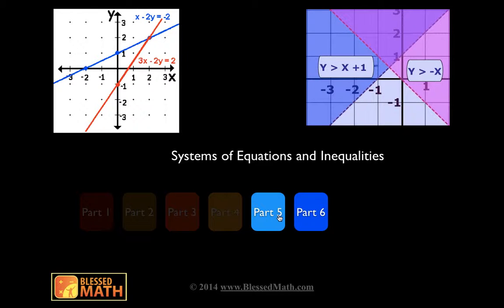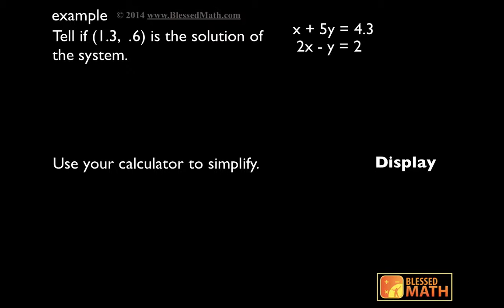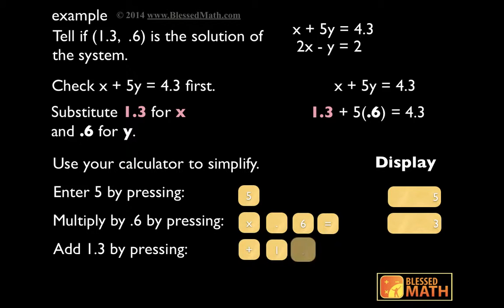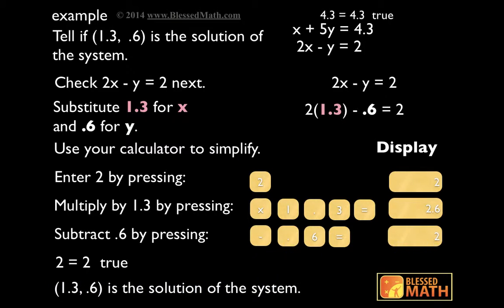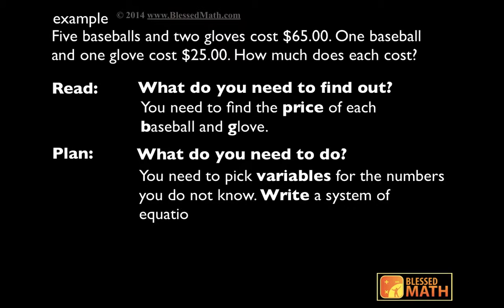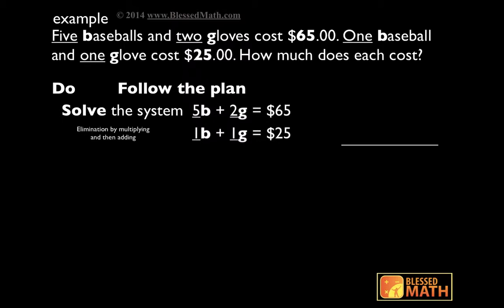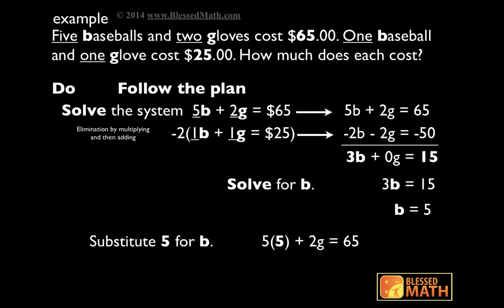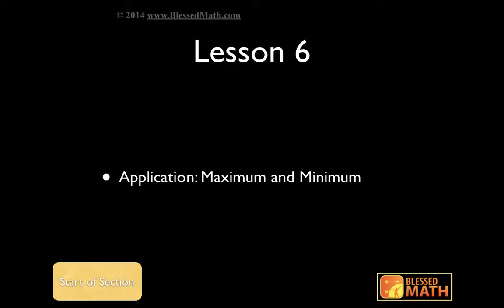Systems of equations and Inequalities Part 5: Utilize a Calculator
Algebra

This lesson covers Part 5 of 6 on Systems of Equations and Inequalities. This video lesson will demonstrate how to use your calculator to check and simplify equations and inequalities. We will also create a system of equations to solve a word problem.